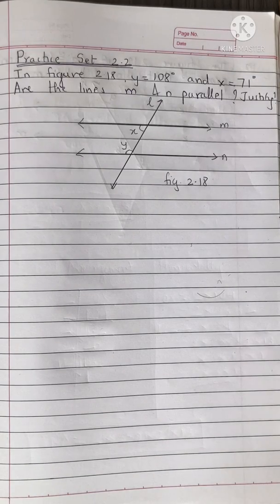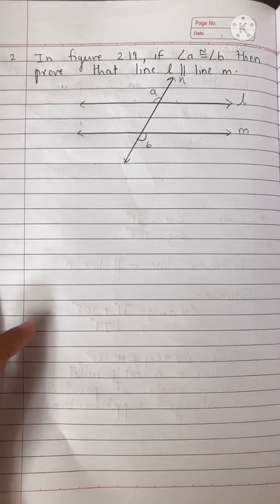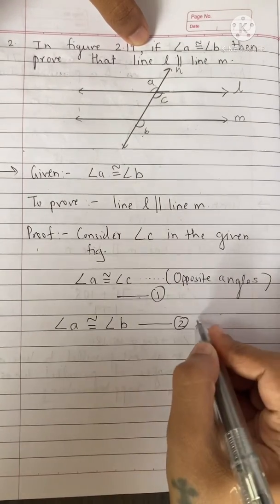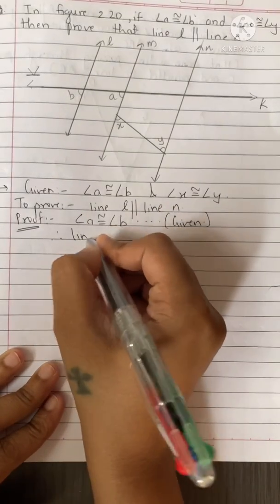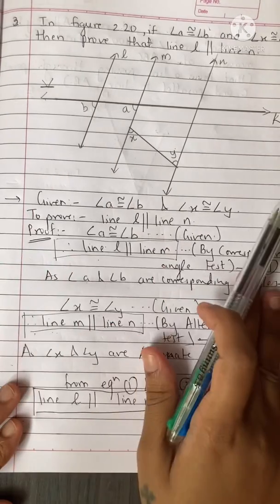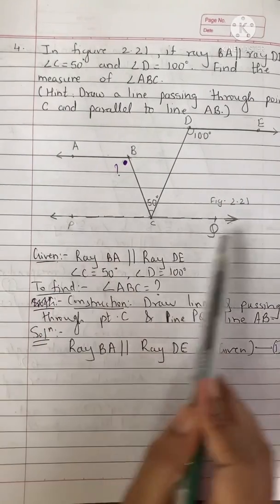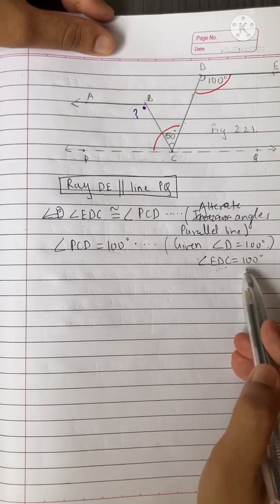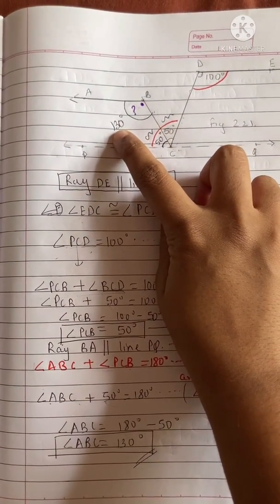SSC Board- 9th std Maths II(Geometry)- Chapter 3- Practice Set 2.2- Part 1